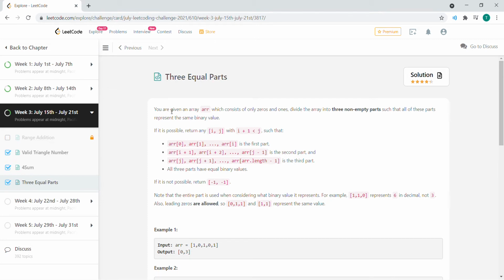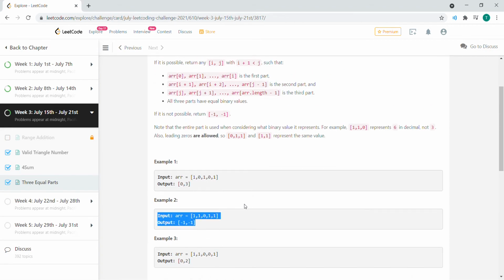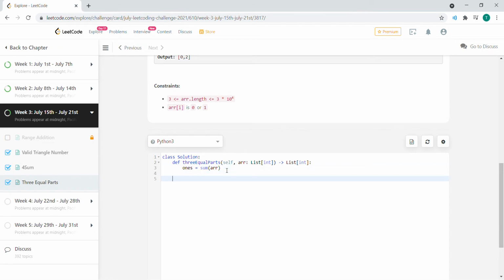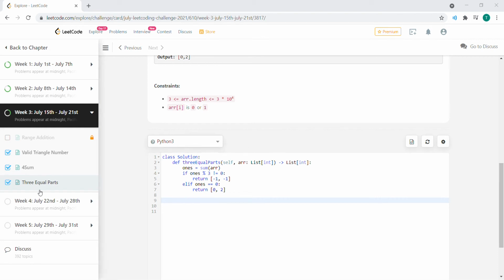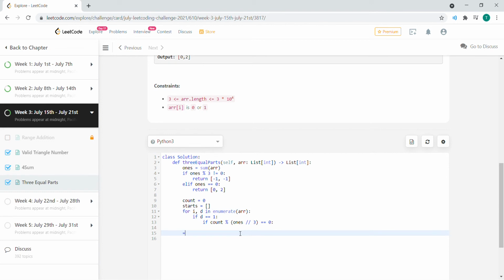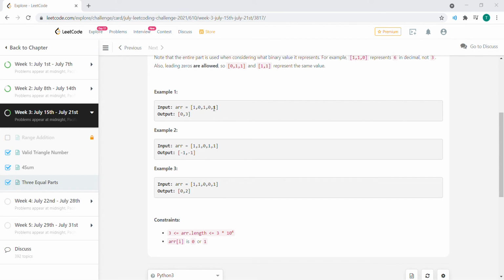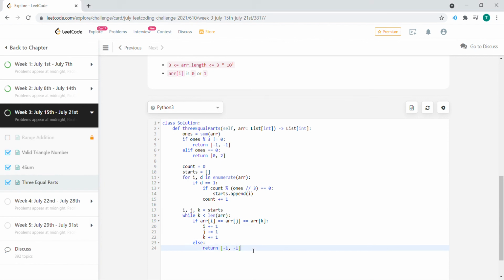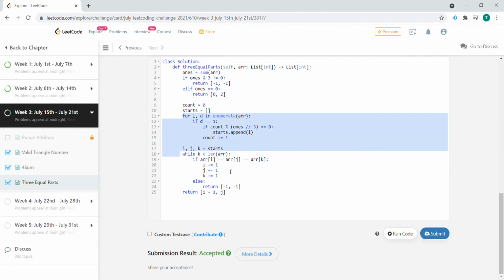July 17/2021 LeetCode Challenge: Three Equal Parts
Question: 927. Three Equal Parts
Solved with Python /  Difficulty: Hard
Approach: Linear scan for equal binary patterns